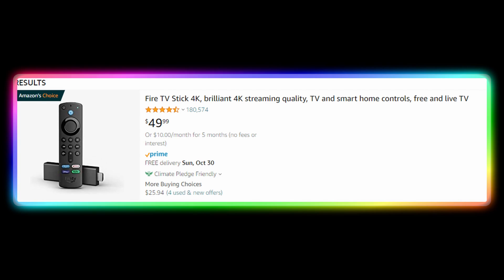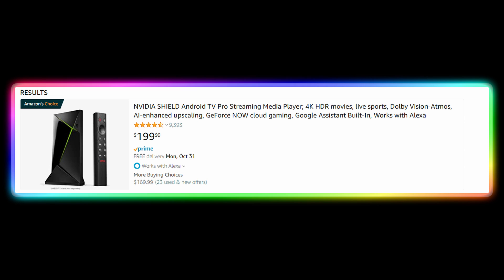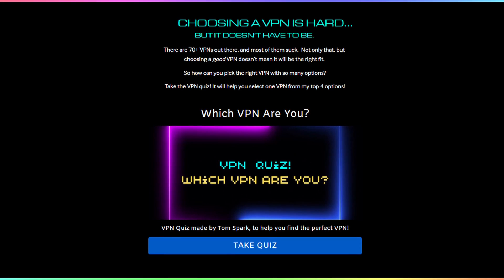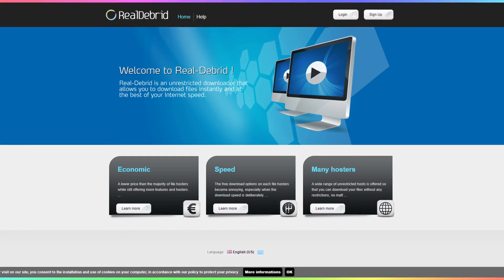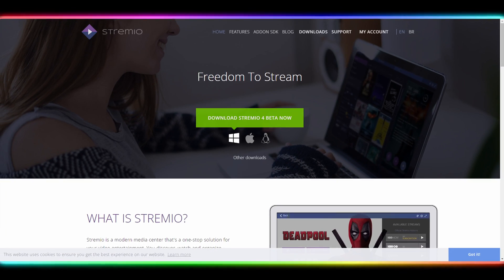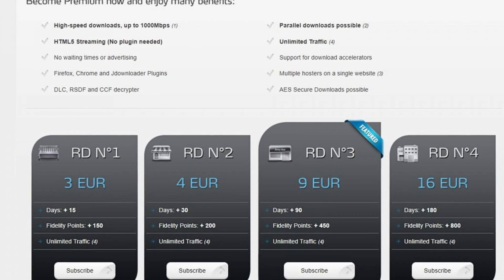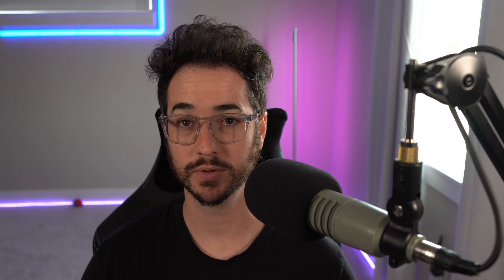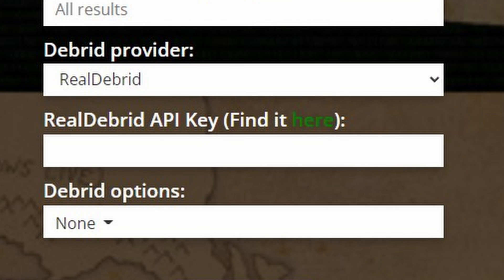How to Stream Torrents to your TV Instantly!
In this video, I show you how to stream torrents to your android TV! Here's what you will need.

3.
4. Android TV box

Timestamps:
00:00 Introduction
00:30 Choosing a VPN
01:21 Real debrid - what is it?
01:35 Stremio - what is it?
01:55 Sign up for combined services and how to do it
03:40 End of video